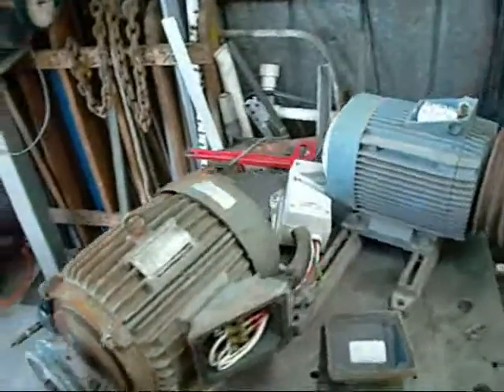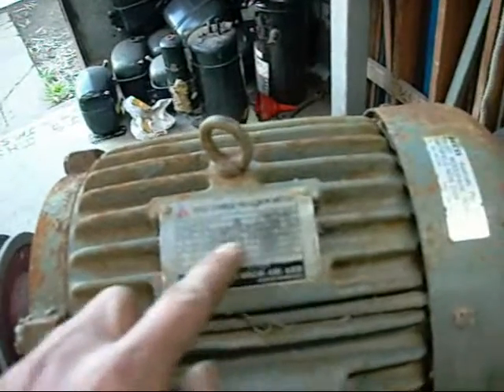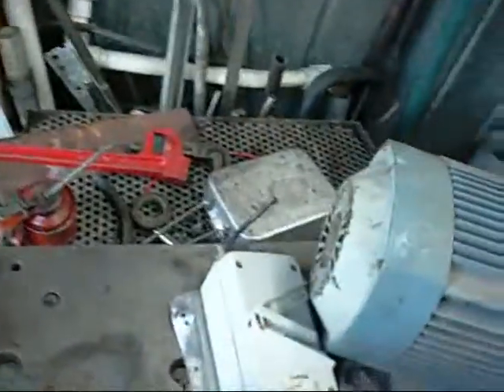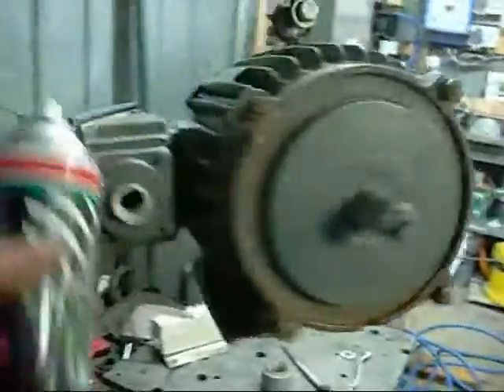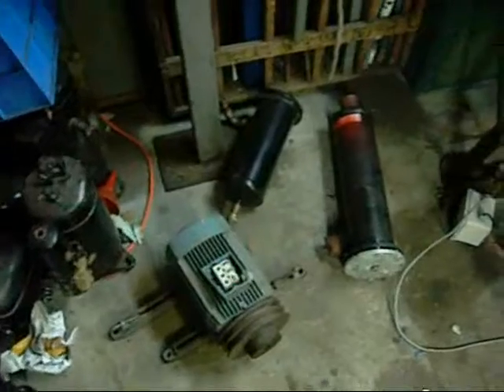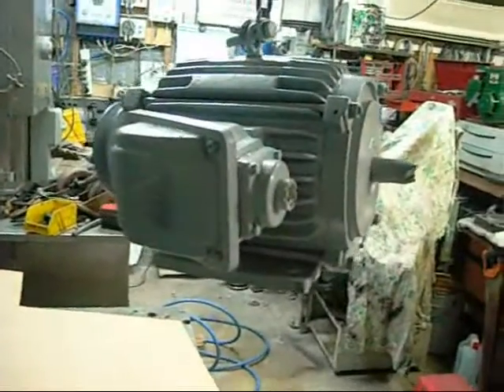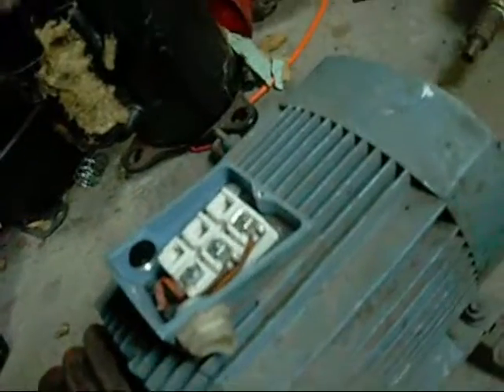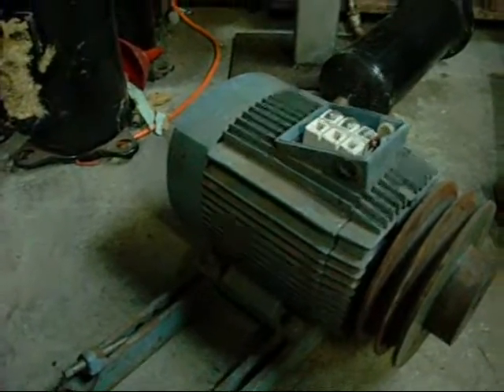RPC Motor Preparations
ASEA and TECO 1.5Kw motors awaiting installation into RPC units!